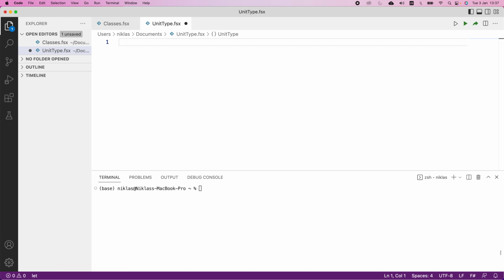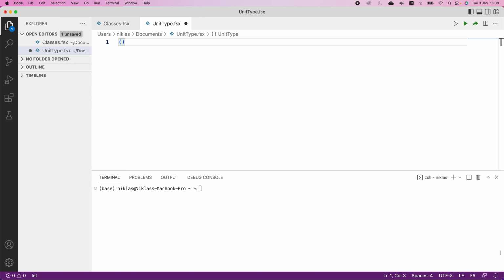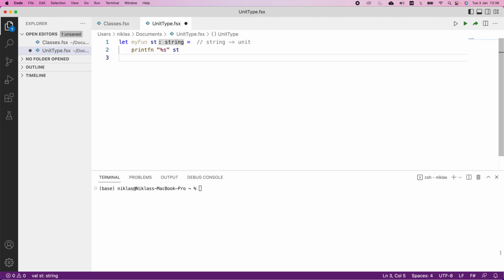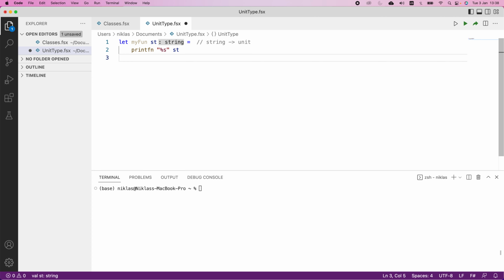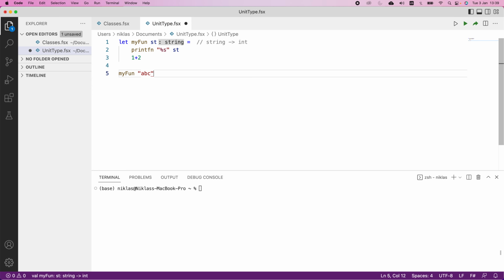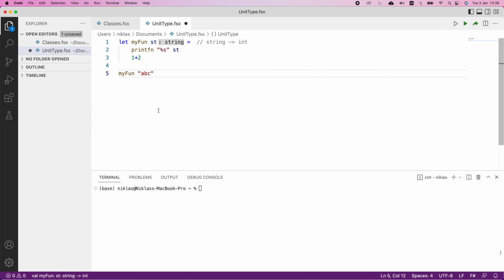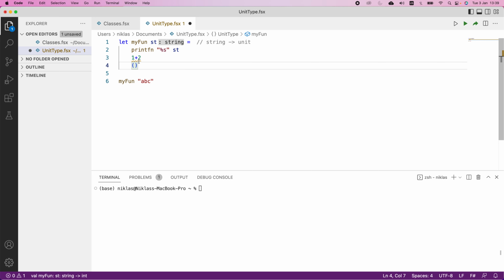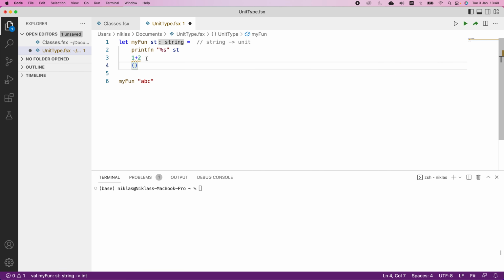Unit type in F#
The value of the unit type is often used in F# programming to hold the place where a value is required by the language syntax, but when no value is needed or desired. An example might be the return value of a printf function. Because the important actions of the printf operation occur in the function, the function does not have to return an actual value. Therefore, the return value is of type unit.